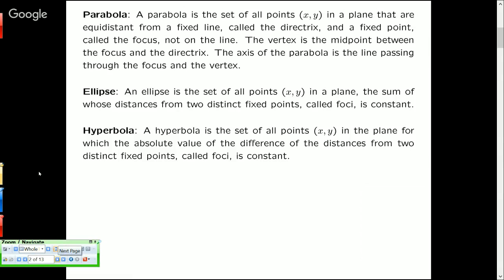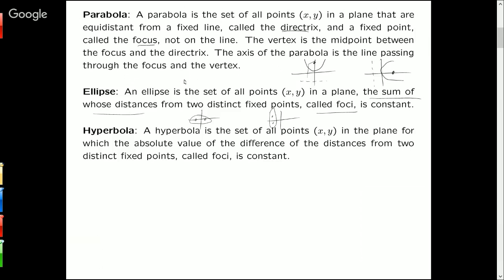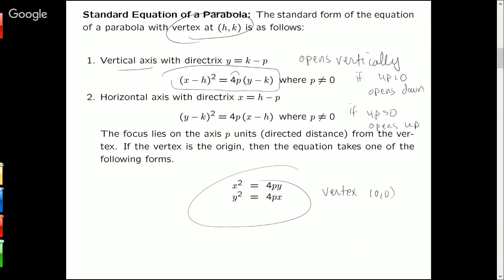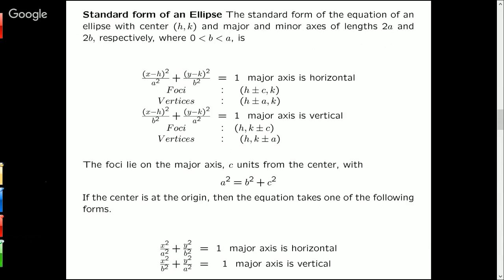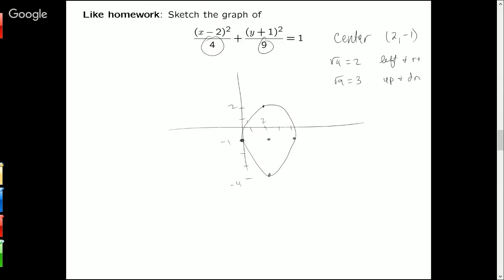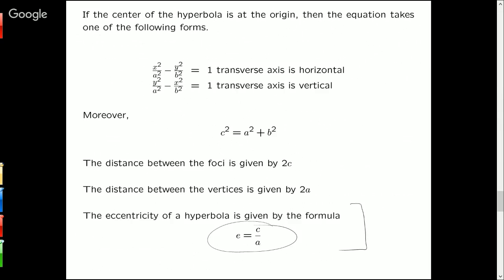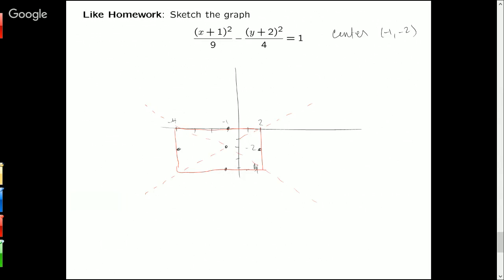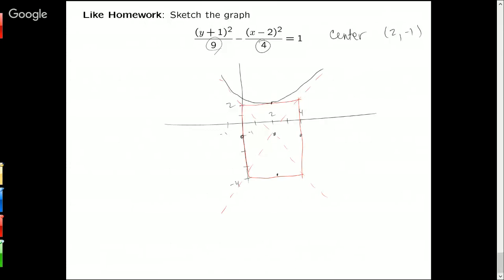Precalculus Section 10.2 thru 10.4